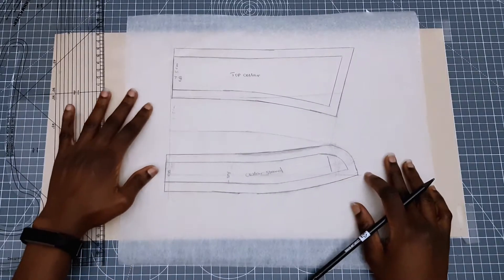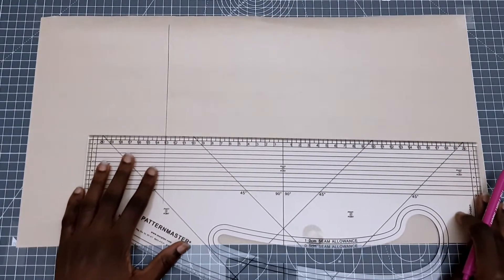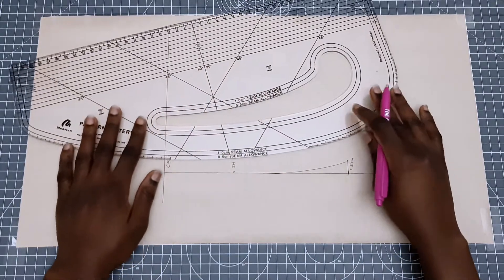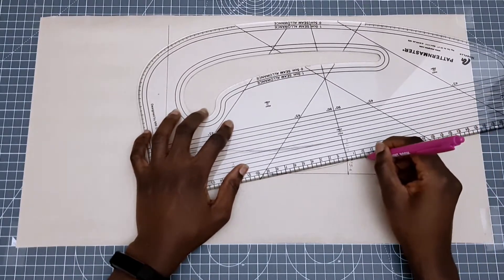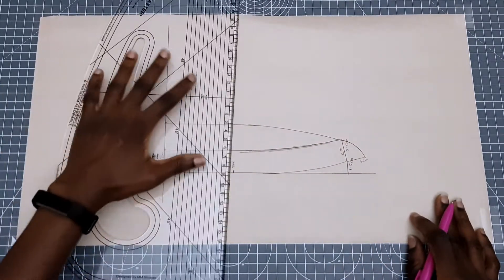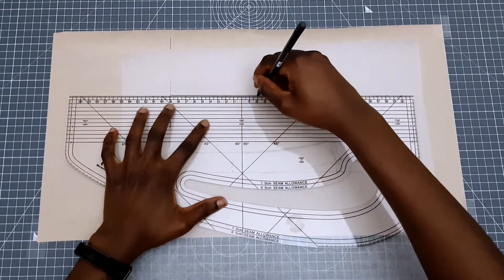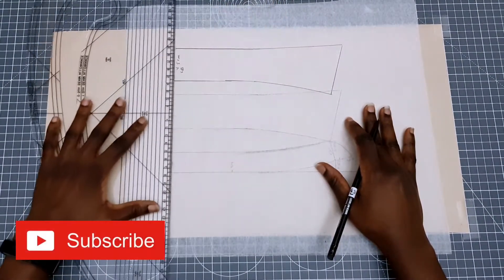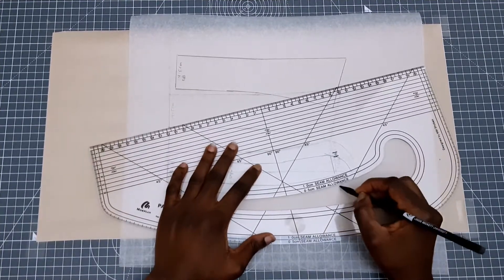TWO PIECE COLLAR TUTORIAL | Shirt Collar | Standing Collar | Pattern Tutorial | Bhooki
Hello everyone, I will be showing you an easy method to draft a two piece collar tutorial. This is a very easy step by step method on how to draft a basic standing shirt collar. This is also VERY Beginner Friendly.